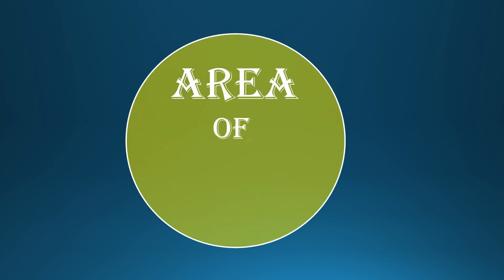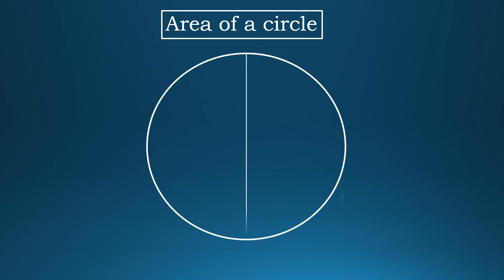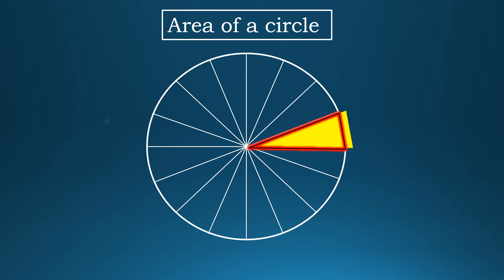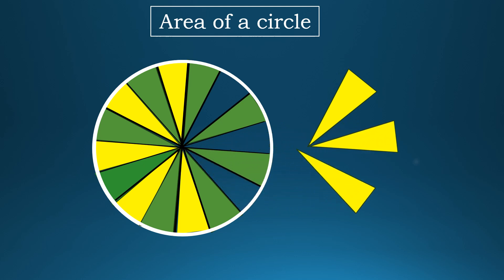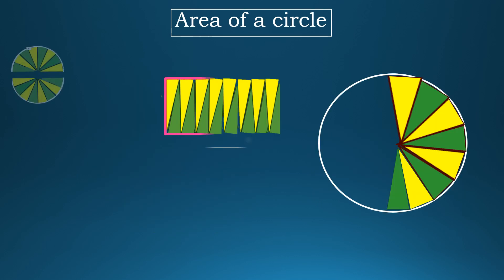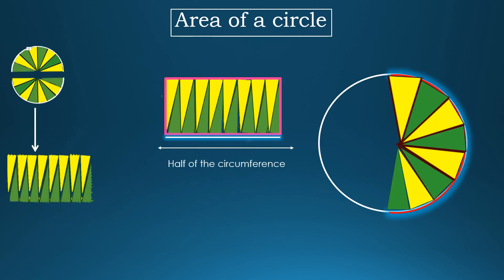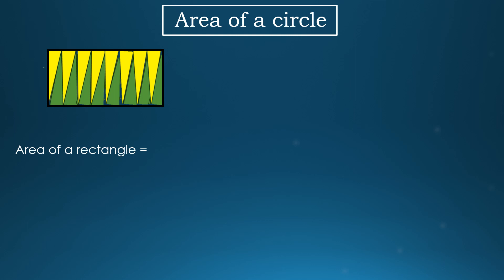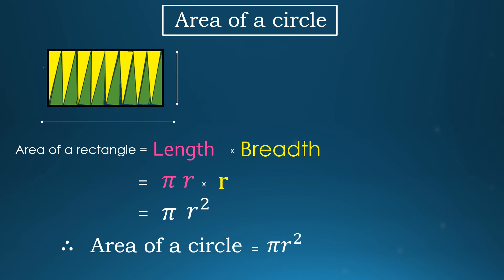Area of a circle.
In this video, we are learning about the Area of a circle.